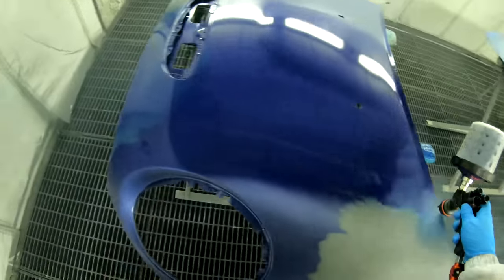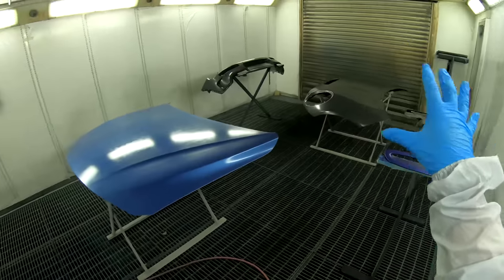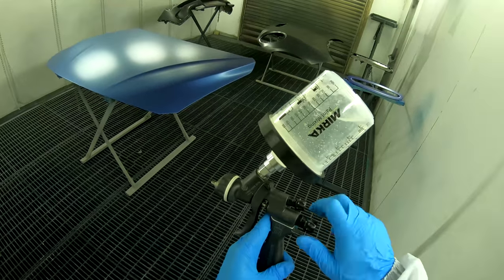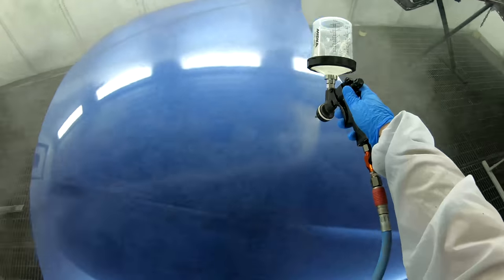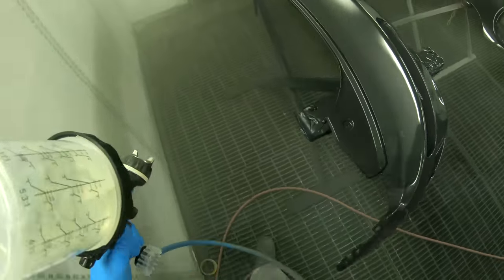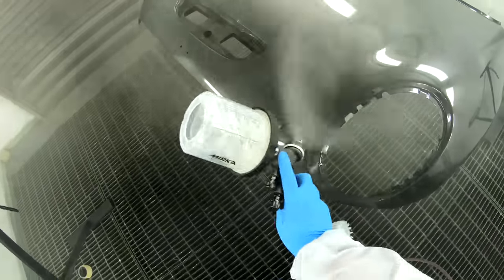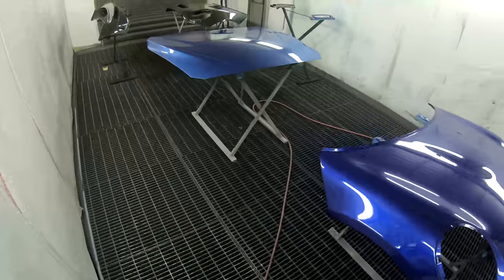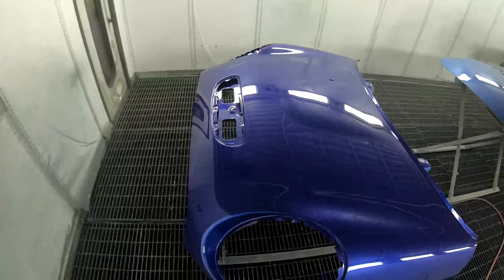How to paint base coat and clear coat. Car Painting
This is how I apply base coat and clear coat. I have multiple colours in the oven and will show how I get my paint to lay down nicely.

Helpful Links
Ring Colour match torch
Mirka shark blade
Mirka mini file de-nibbing
Kirkland yellow microfiber cloths
Spray out cards
Tweezers to remove fuzz
Degreaser spray bottles
JTAPE Smooth No Edge Blending Masking Tape
Sealey Air Blow Gun with Safety Nozzle

Paul Phillips Paintwork is a participant in the Amazon Services LLC Associates Program, as advertising program
designed to provide a way for websites to earn advertising revenues by advertising and linking to Amazon
This means that, at zero cost to you, I will earn an commission if you click through the link and finalize a purchase.

information purposes only. My Company (PPP) assumes no responsibility for errors or
omissions in the contents on the Service.
In no event shall My Company (PPP) be liable for any special, direct, indirect, consequential,
or incidental damages or any damages whatsoever, whether in an action of contract, negligence or
other tort, arising out of or in connection with the use of the Service or the contents of the Service.
My Company (PPP) reserves the right to make additions, deletions, or modification to the